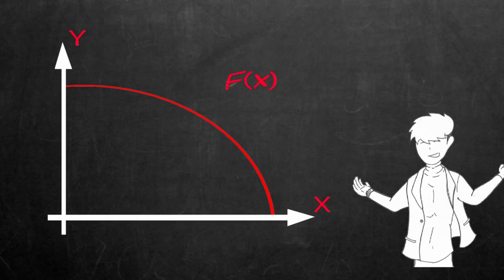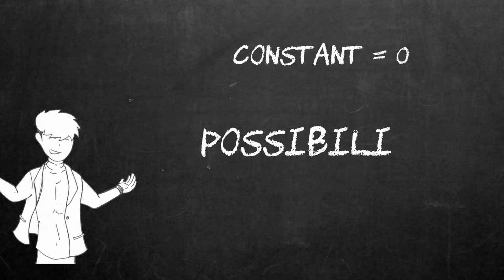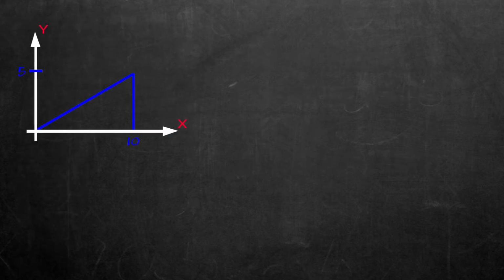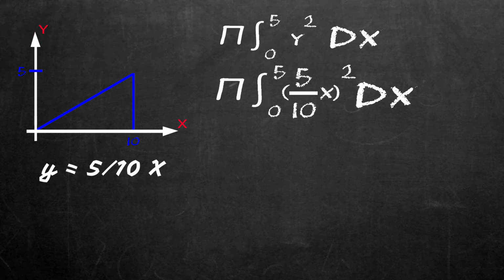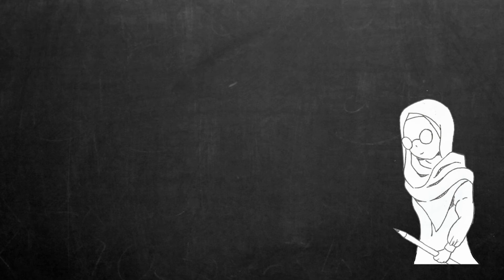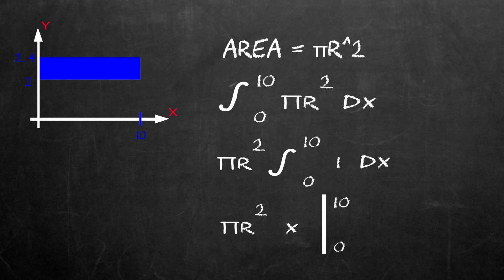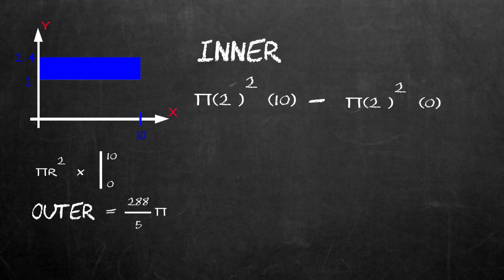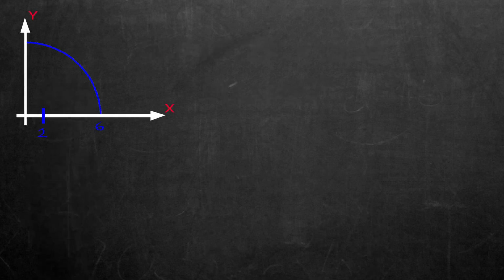Application Of Integration: Volume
We are Four Calculators of JCS1102A
This is our video about the application of integration, Volume. It was created purposely as our assignment.